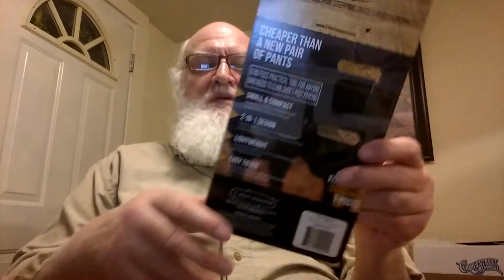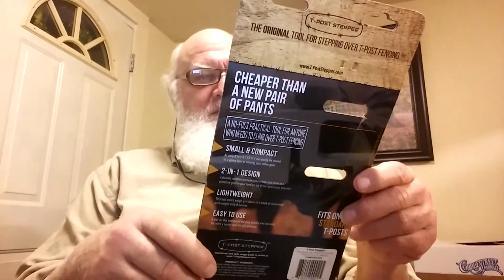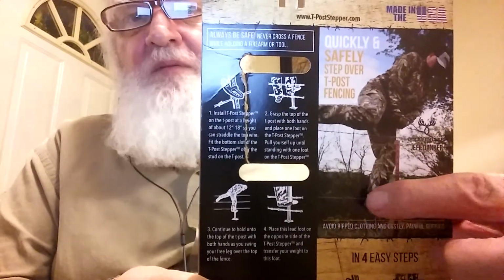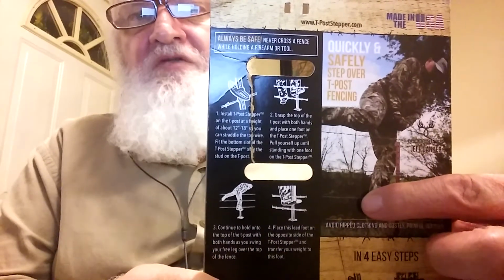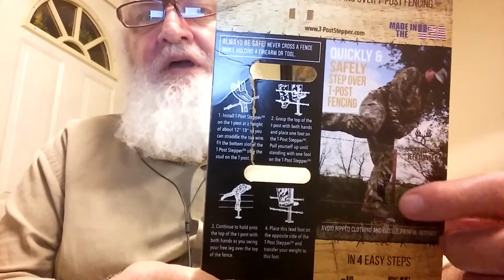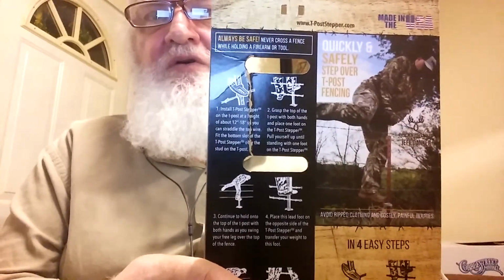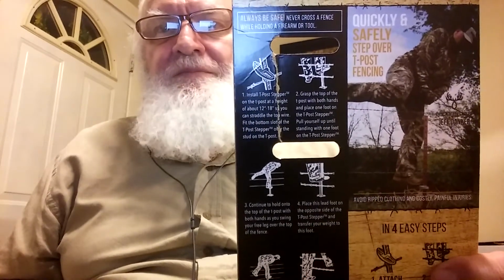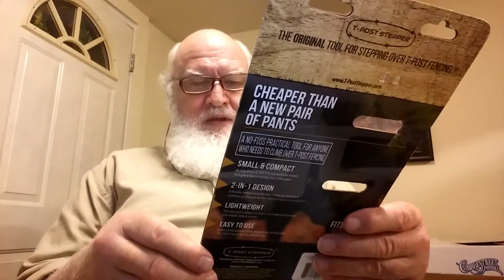Walking Bug Out Item: Lobo T-Post Stepper /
I also forgot to mentioned earlier about the Sheep.
The question I asked one time of the Lord "How does a Shepherd become a King?" You know King David was a little Shepherd boy and he was anointed king while he was a little Shepherd boy.

There's many years before he actually ruled and reigned, and many more years until he ruled in peace...However, when I asked that question how does a Shepherd become a king the answer was obvious. It came right back at me, I believe right from the Lord.
"First,  You have to
become a shepherd."
And I ave wanted to do that here with some hair sheep.

Please be in prayer for me for this whole thing. It's huge it's growing fast and lot of people are come in here and they're going to be a big help so looking forward to it but right now I'm wiped out and I need sleep bad. Thank you.